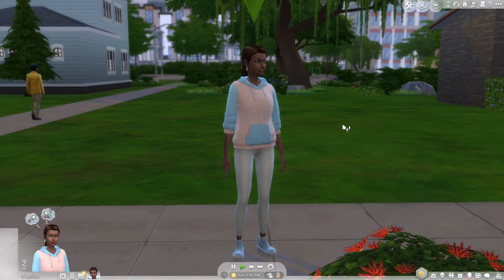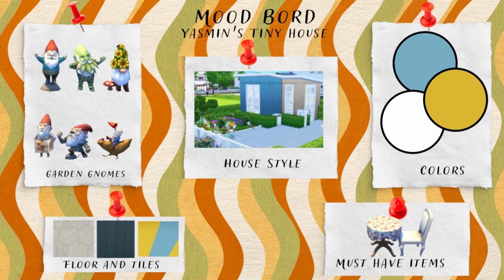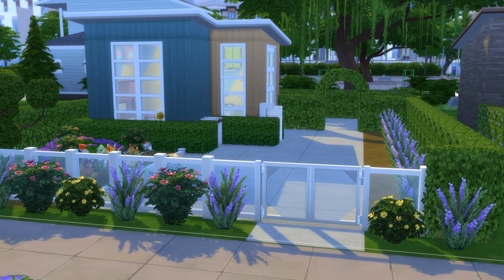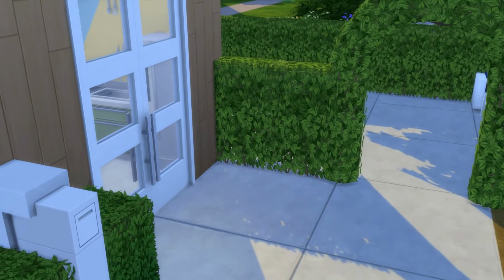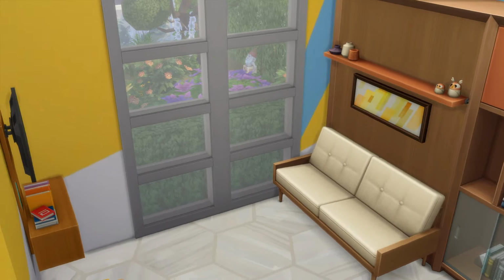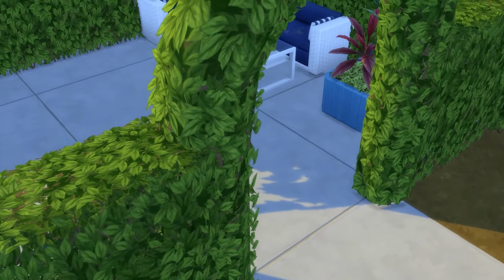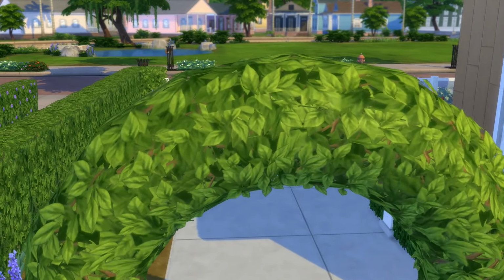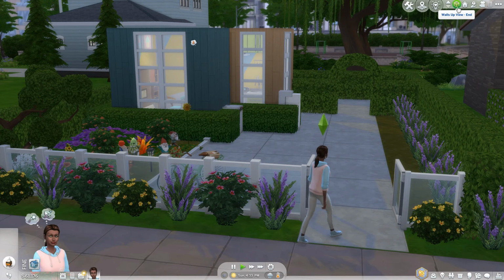The sims 4, Yasmine's Tiny home, Newcrest rebuild series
Hi and Welcome to my The sims 4 Newcrest rebuild series. In this series I will fix the empty Newcrest map, by adding houses, a park, a few restaurants, a gym and much more.

In this forth episode we help Yasmine fulfill her tiny home dream, Making a tiny home that has all she need in lovely colors, and a big garden were she can have all her gnomes.. O.o